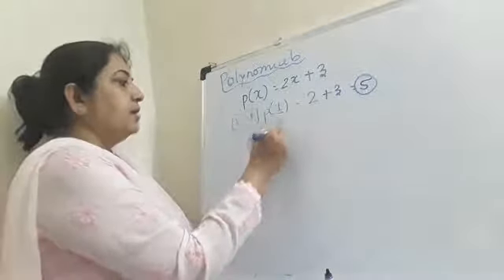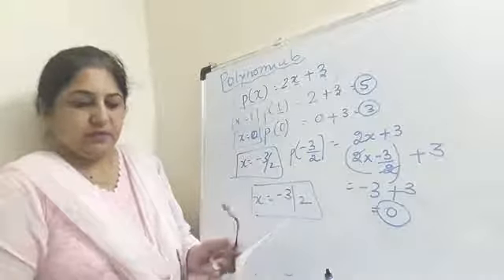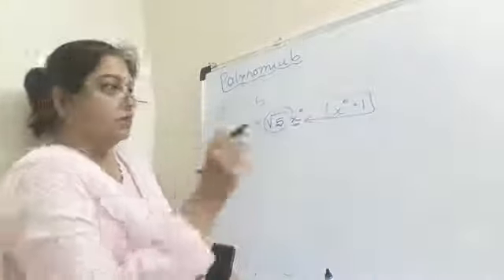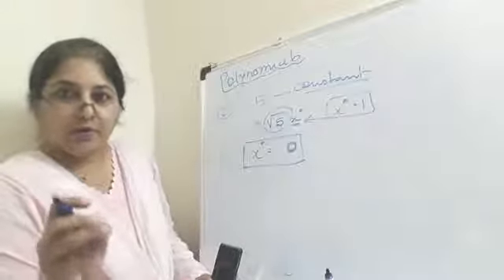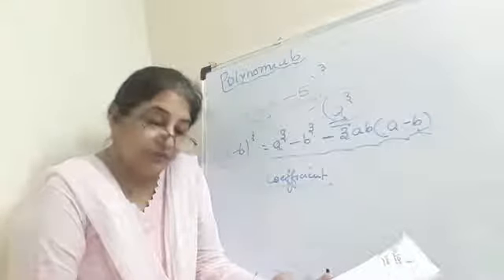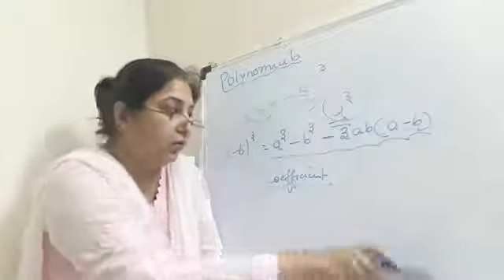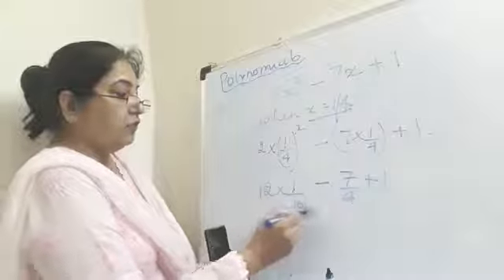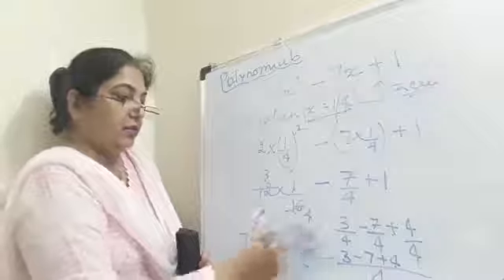17 June 2020